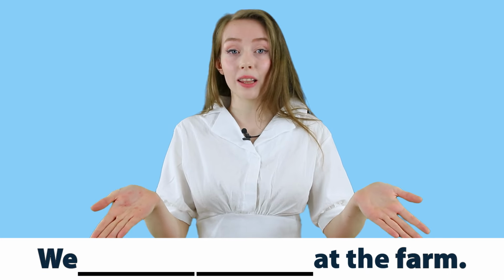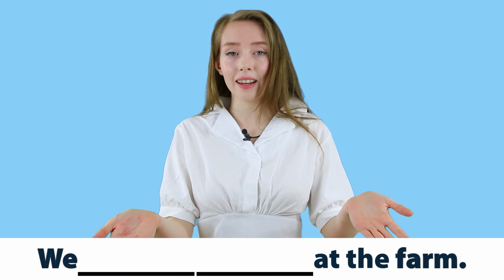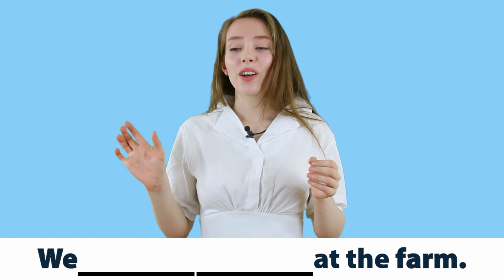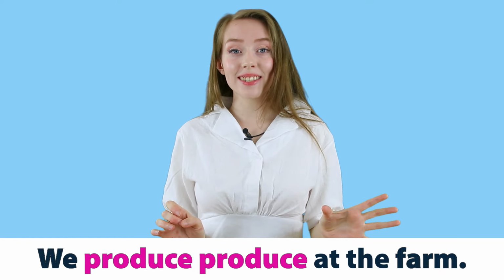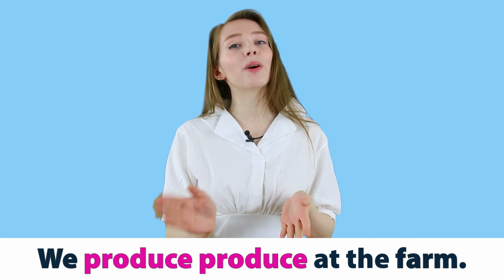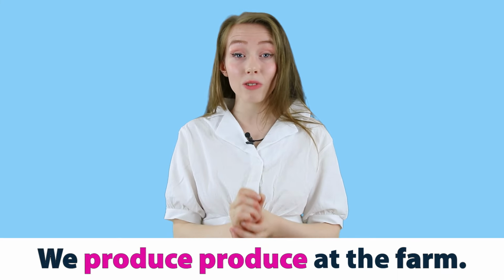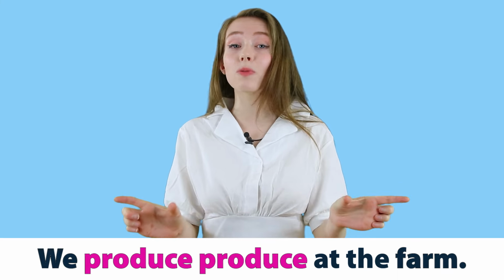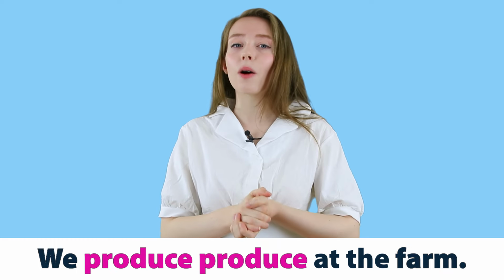Learn the English Heteronym PRODUCE with Practice Sentences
Learn the English Heteronym PRODUCE with Practice Sentences. What are heteronyms? - Watch and learn!